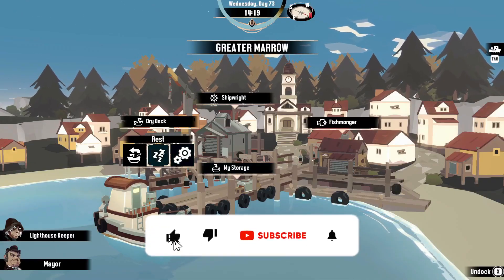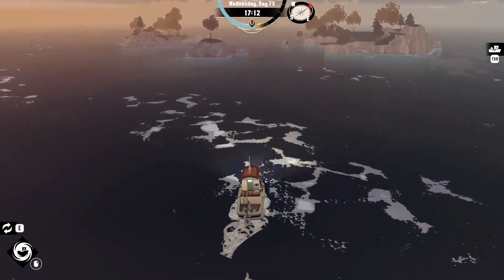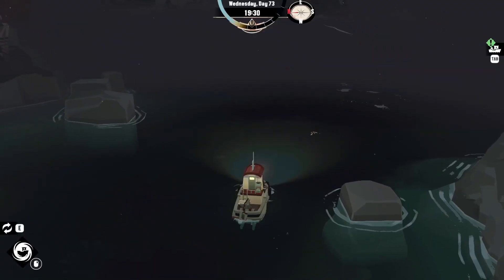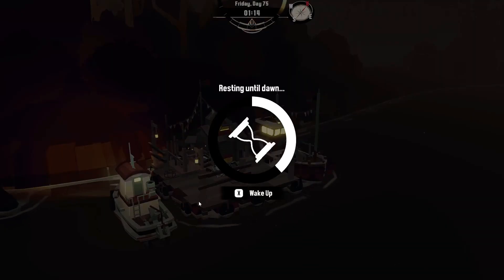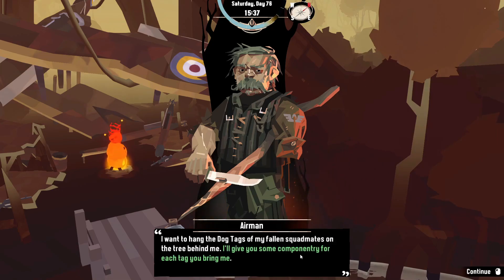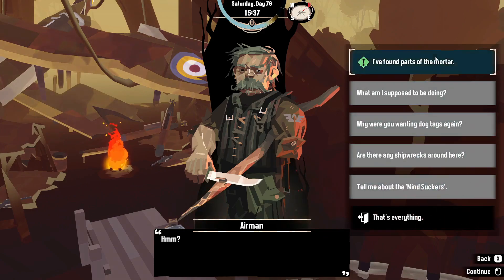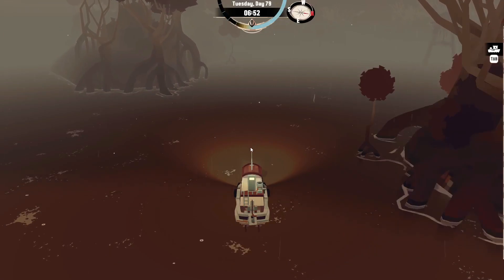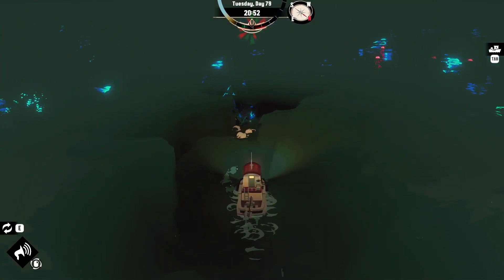DREDGE | Lovecraftian Fishing Adventure | EP. 19 - Mind Suckers Suck!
Join me as I play DREDGE - A Lovecraftian fishing adventure from the developer Black Salt Games.
Just released on Steam this game has great reviews and a compelling and unique art style. There will be SPOILERS AHEAD if you watch the series. Let's play!